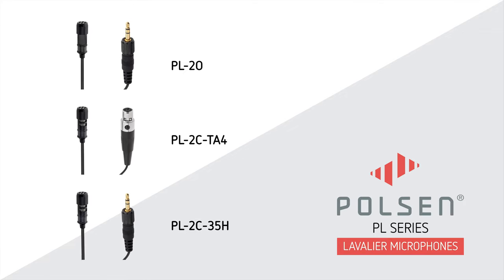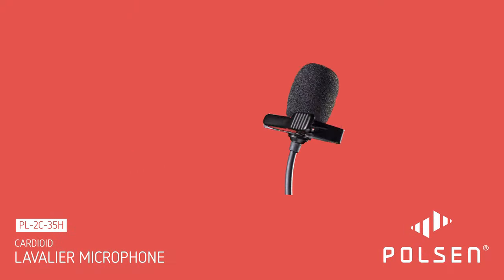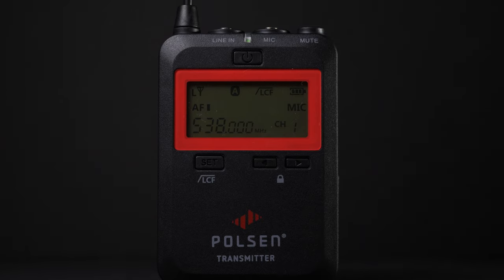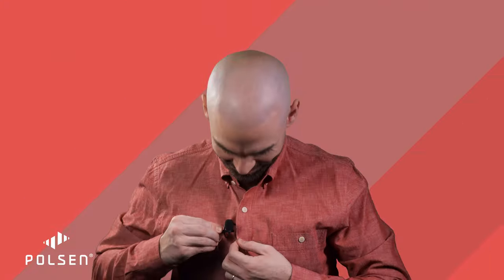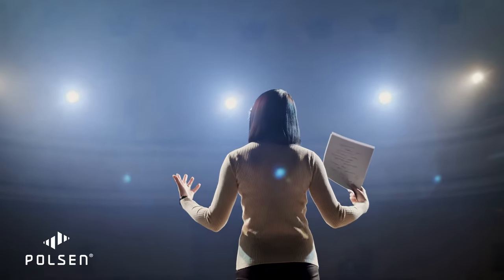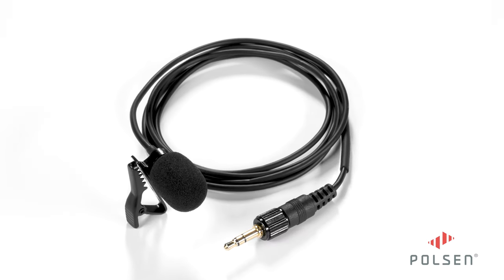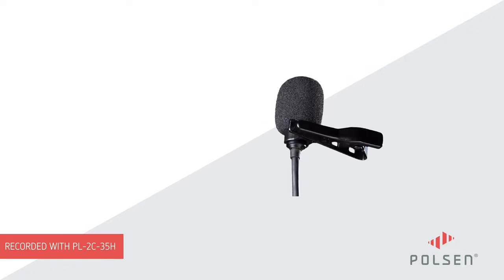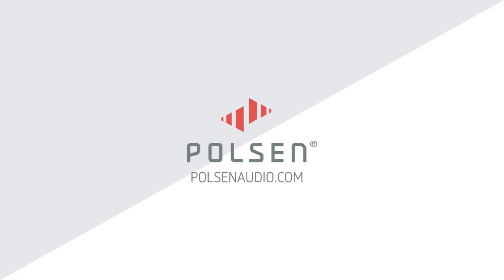Optimized for Clarity and Accuracy | Polsen PL-2C-35H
The Polsen PL-2C-25H lavalier microphone features a locking 3.5 mm connector that’s compatible with Sennheiser and Polsen UWM wireless transmitters. The cardioid polar pattern rejects off-axis noise so your subject will be clear even if you’re doing run-and-gun story at a noisy concert or trade show. Everything you need is in the box: a 46-inch cable so you can move freely while you’re talking, a foam windscreen to minimize wind noise when you’re outdoors, and a tie clip to discretely place the mic on your tie, collar, or lapel.